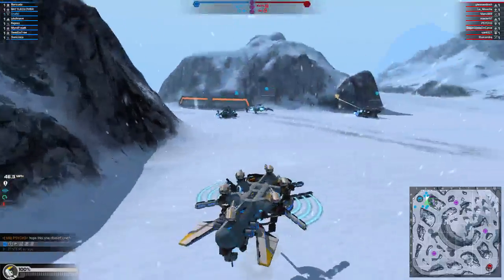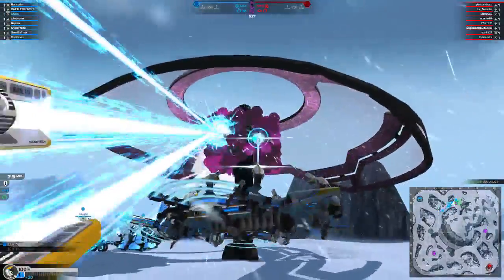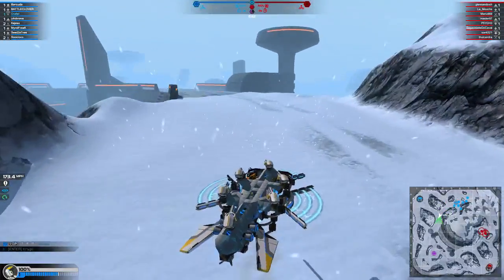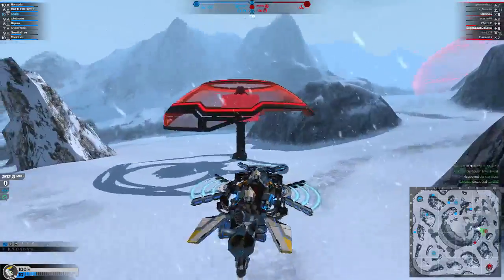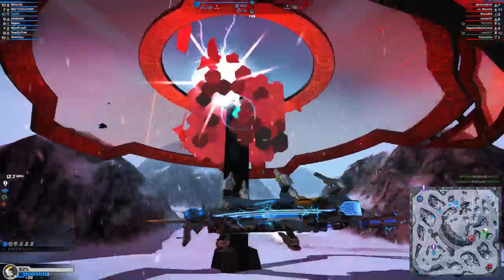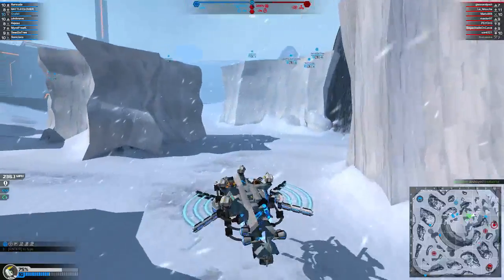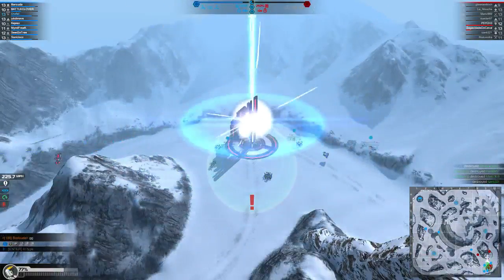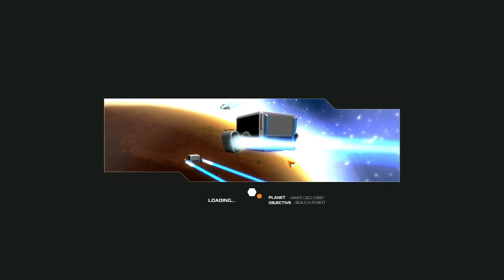More Mk10 Hoverstick Domination in Robocraft on Spitzer Dam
More Mk10 Hoverstick Domination in Robocraft
Location: Spitzer Dam

System Specs:
Processor: i5-3570k @ 3.4Ghz
Motherboard: ASRock Z77 Extreme 4
Graphics: Sapphire Radeon HD 7850 OC
RAM: 8gb (2x4gb) G-Skill DDR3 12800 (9,9,9,24)
Hard-disk: 128gb OCZ Agility 4 SSD (O/S), 2TB Western Digital Caviar Sata-III and 500GB Sata-1 conventional drive